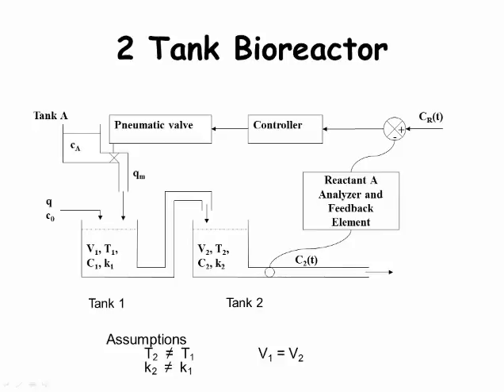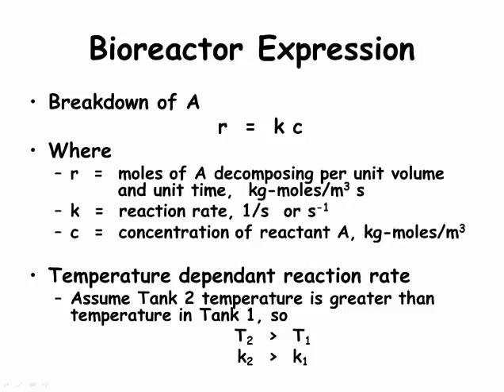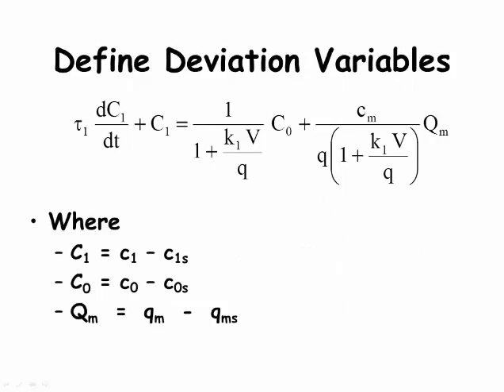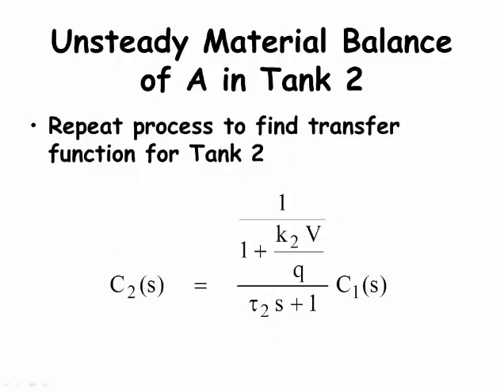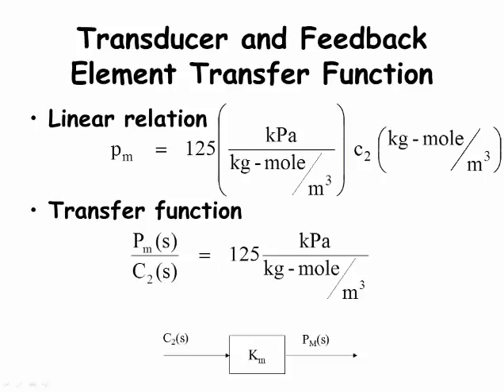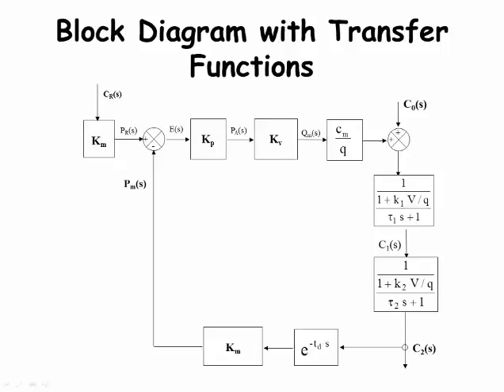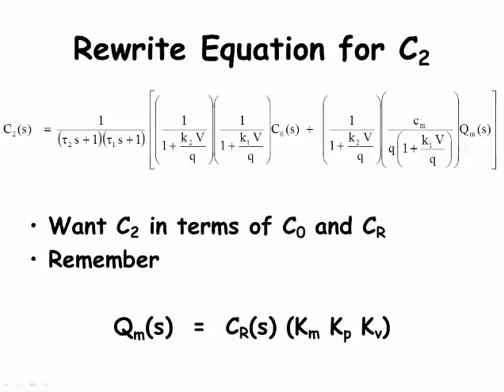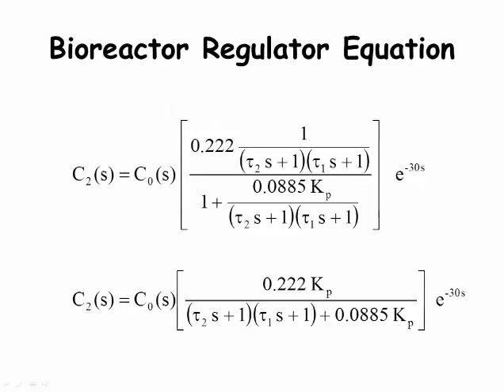Lec 22 Bioreator